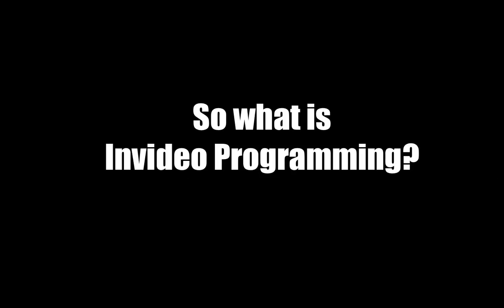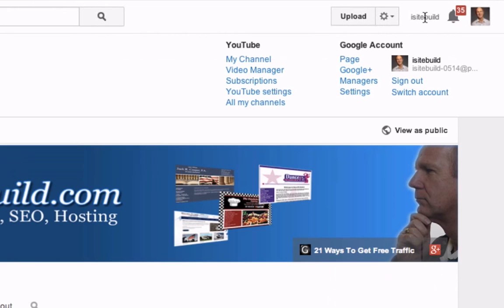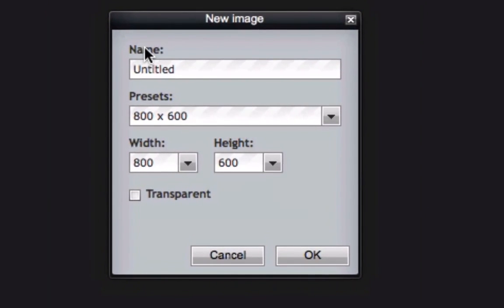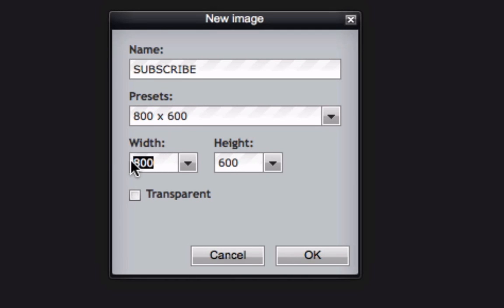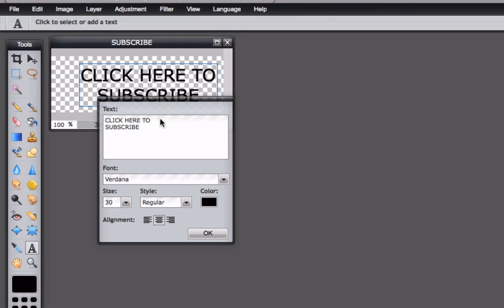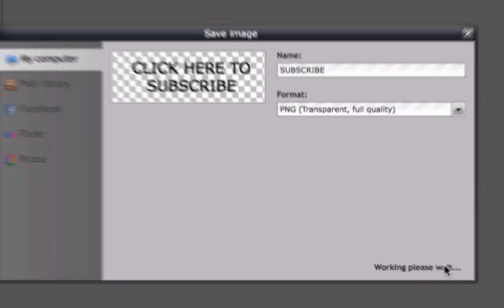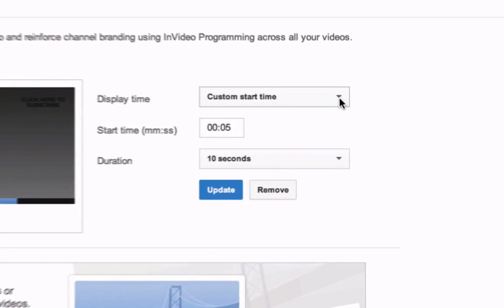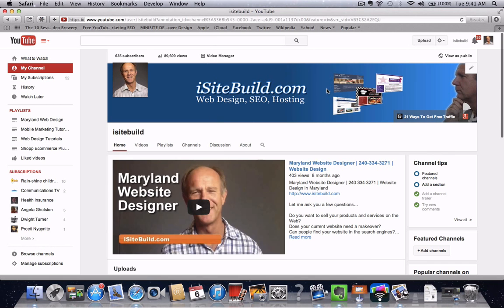How to Add A Subscribe Button To All Videos On Your YouTube Channel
Click on your Profile Image
Click Creator Studio
Click Channel
Click Branding
Click Add a watermark

It says "for best results, use transparency and just one color."

Click on  Pixlr editor
Create new image
Set the presets to 300 width by 100 height
Click "transparent"
Click "OK"
Leave it at size 30
Make Verdana the font.
We're going to center it.
We can also move it to the center
Click OK
Click save
Now we're going to select PNG transparent full quality, 3KB
Click OK
Save to your desktop
That's it!
Choose the file you just created
Click "Choose"
Click save
Click save again
It says "showing on all your uploads"
Choose "entire video" from the drop down
Update
That's it!